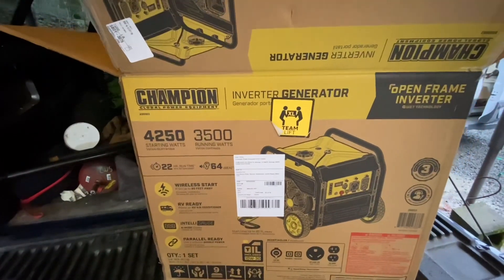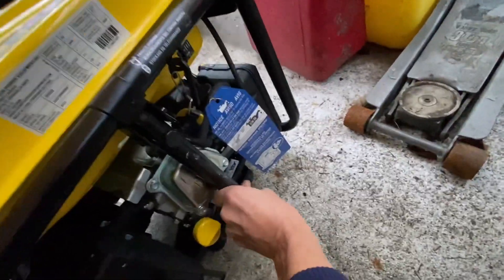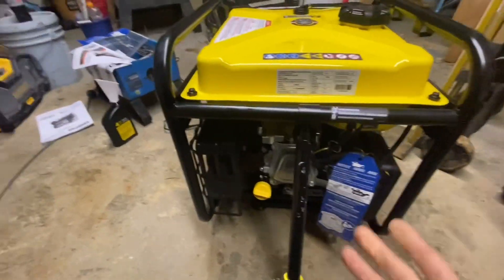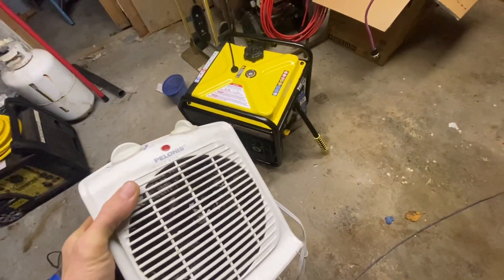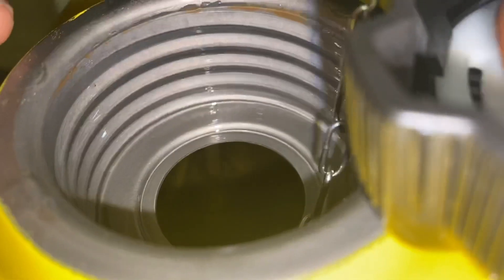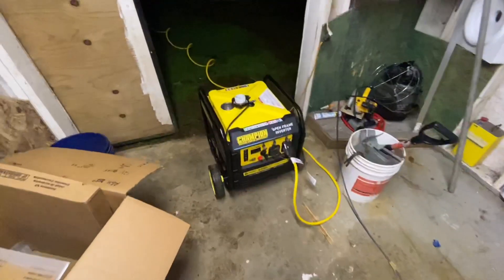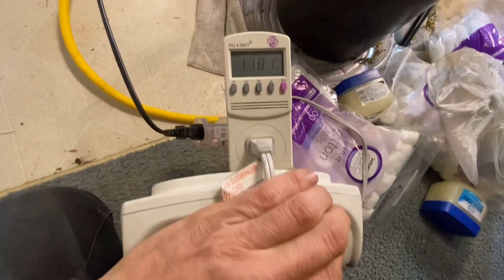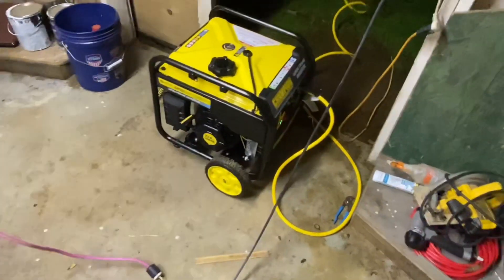Champion 4250 watt inverter generator set up, maintenance, and review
Champion 4250 watt inverter generator set up, maintenance, and review, oil change, break in, remote start features.